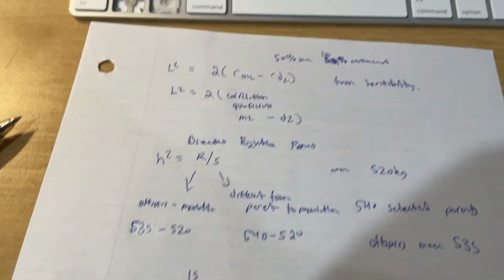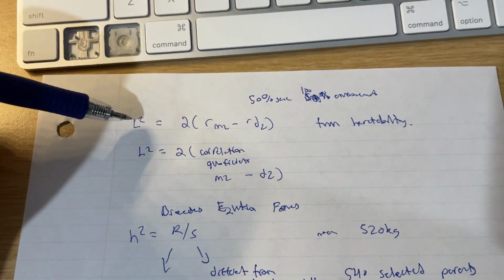week 9 gh